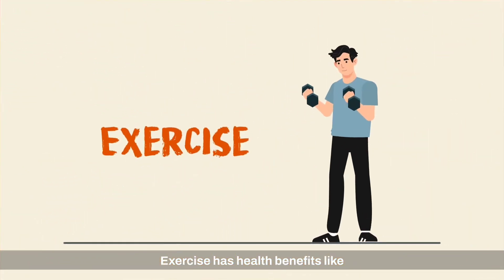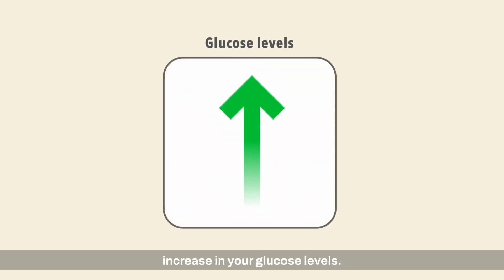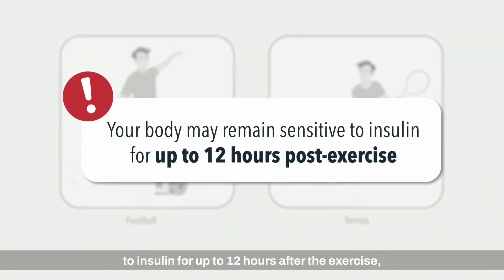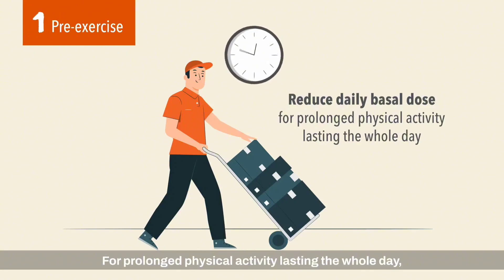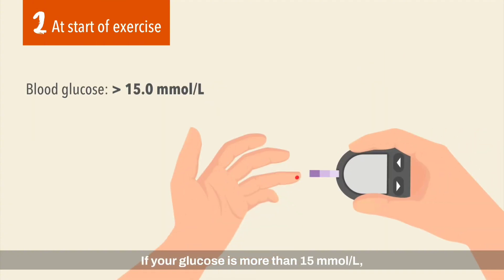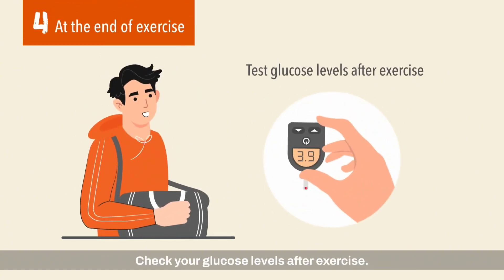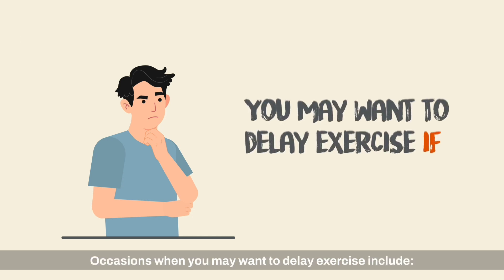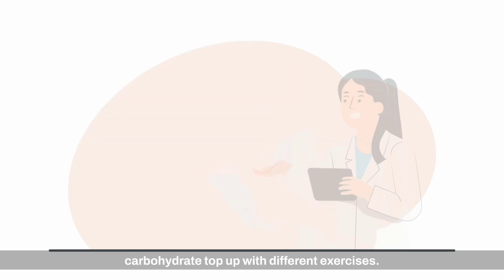Exercise and Type 1 Diabetes | Understanding Type 1 Diabetes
Exercise is important for physical and mental well-being. Yet exercise in Type 1 diabetes often results in challenges with high and low glucose levels during or after activity. Here we discuss the concepts of glucose changes in exercise and provide tips on how to manage this with insulin dose considerations and carbohydrate consumption for safe exercise.

This video is part of a patient education initiative supported by Medtronic.